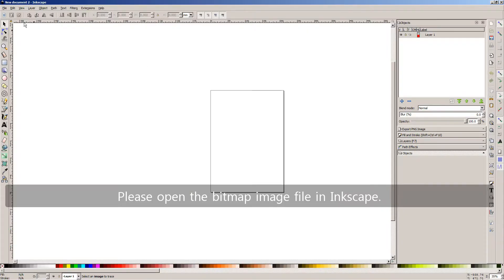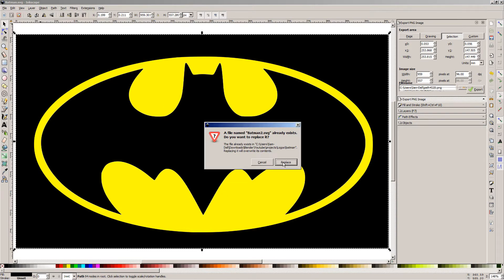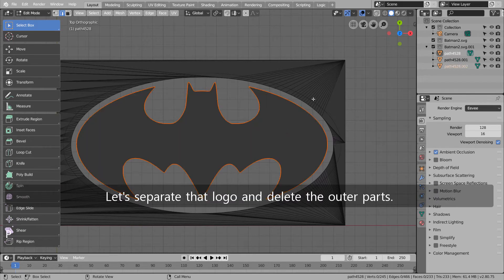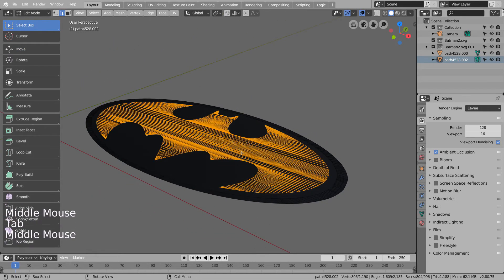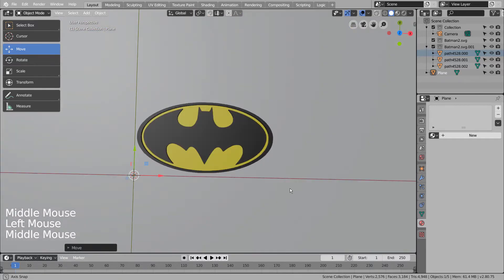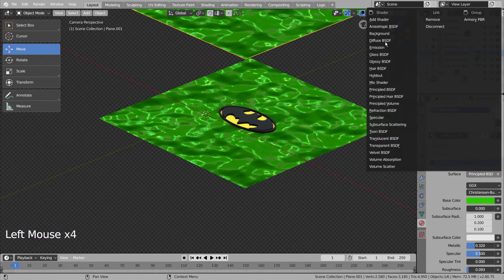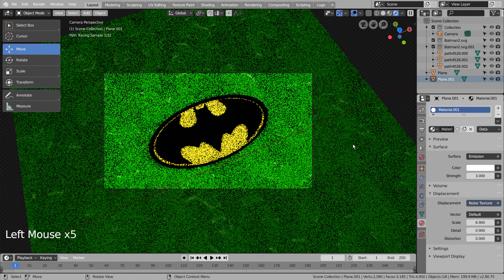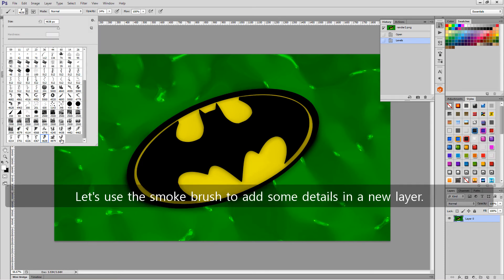Batman logo from SVG - Blender 2.8 Tutorial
In this tutorial, we'll learn how to import and render a SVG logo that was exported from a bitmap image.

The reference images used in this tutorial can be downloaded here.

The smoke brush for Photoshop can be downloaded here.